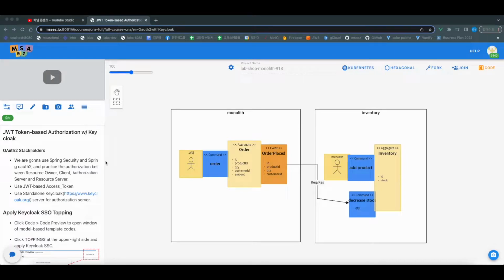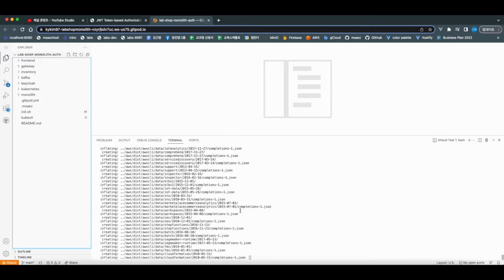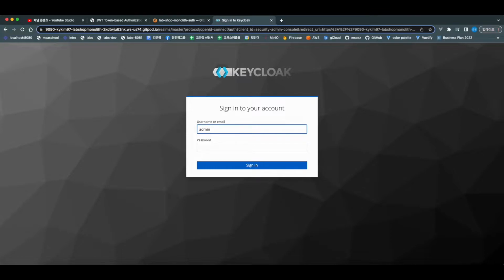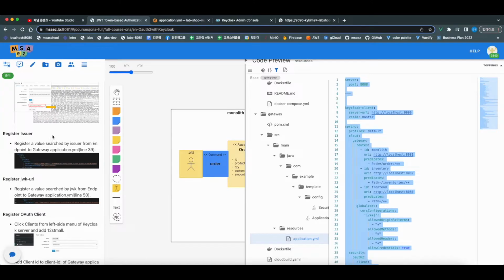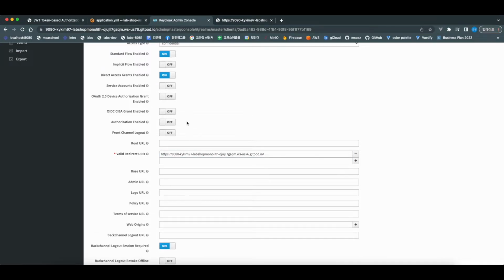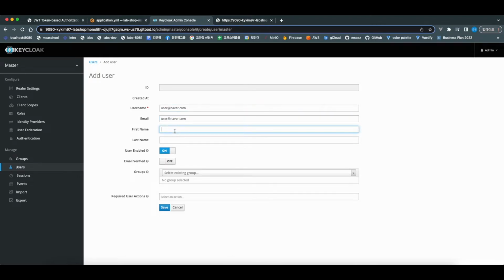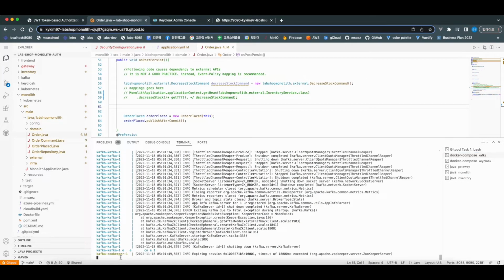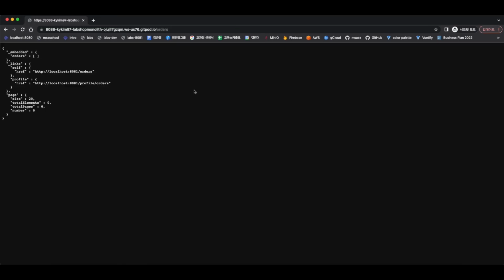Tutorials - JWT Token based Authorization w/ Keycloak